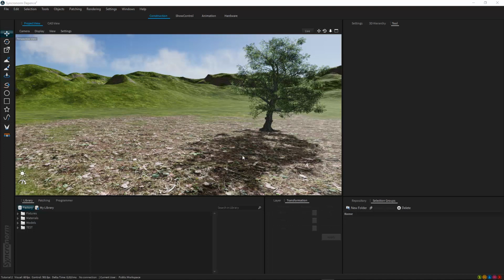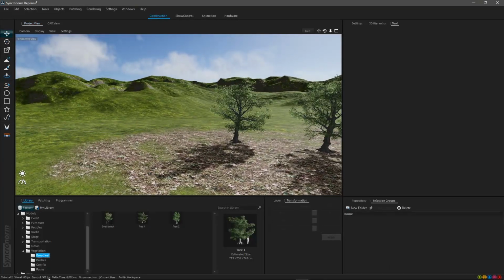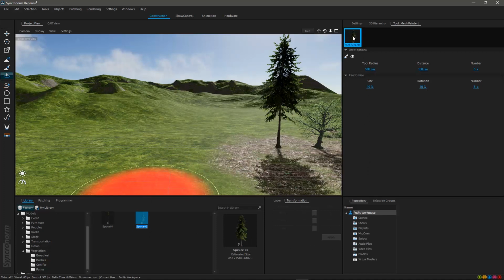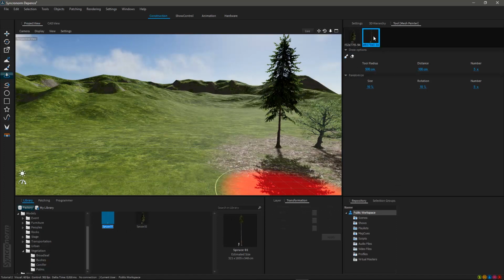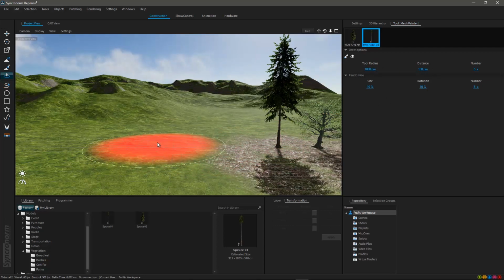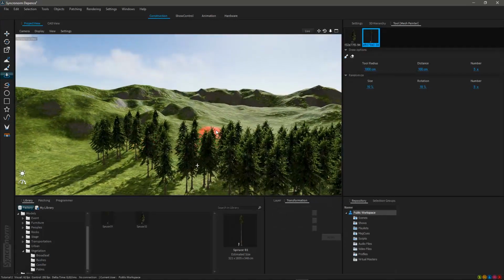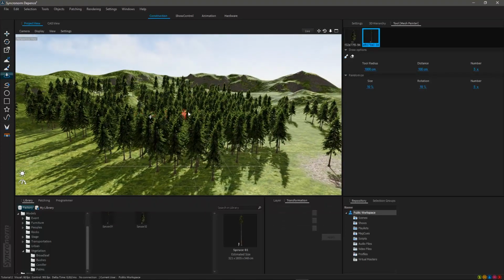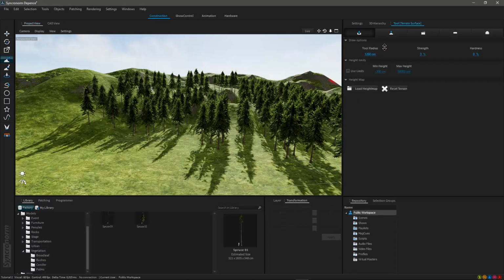Depence² | Terrain Mass Placement Tool | Tutorial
- the home of liquidinspiration